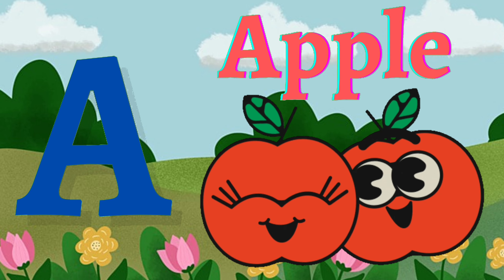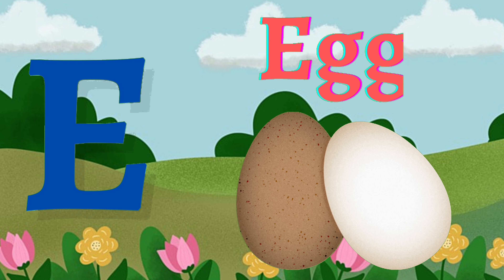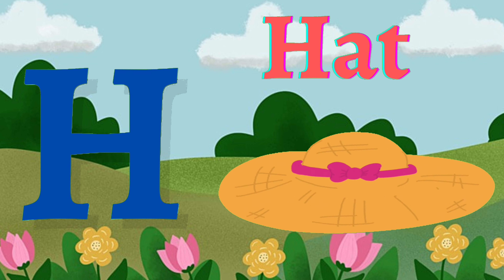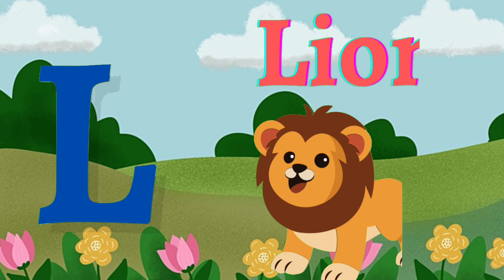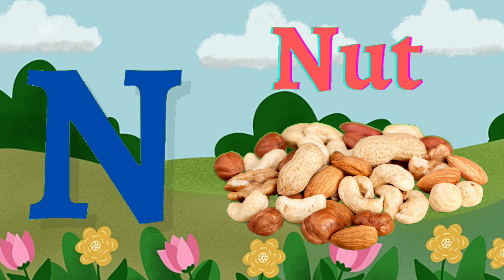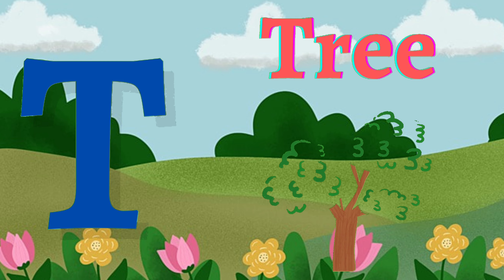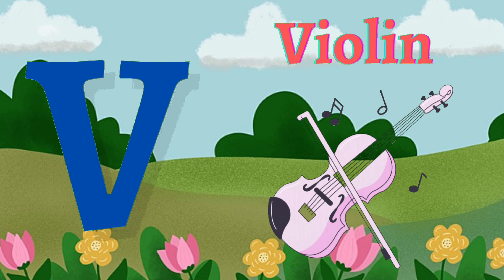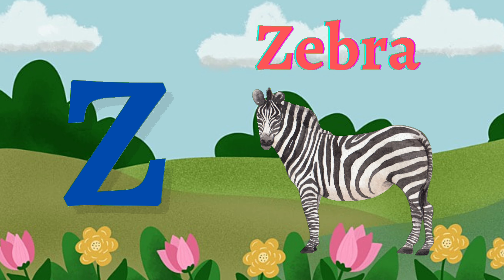ABC Song - Alphabets | A for Apple | Toddler Learning Video Songs | Phonics Song | Kids Learning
This is an easy way for Kids to learn ABC. This video teaches reading skills through different catchy songs.This animated video is interactive and engaging for kids. This video will teach your kids about alot of different words which will help them to grow in English